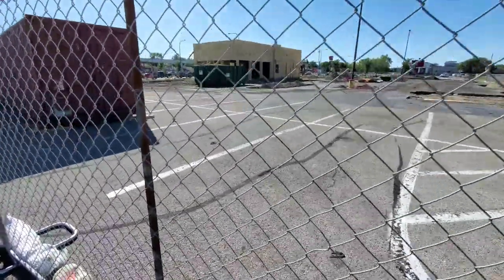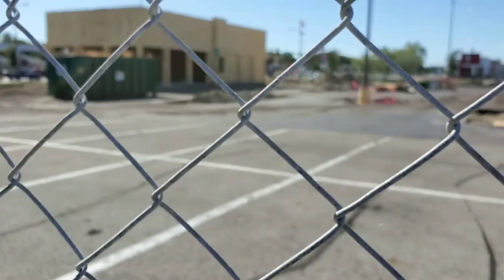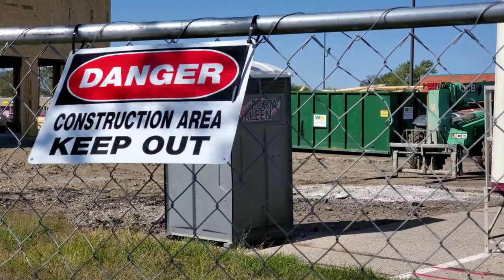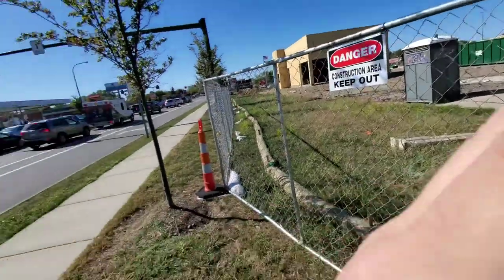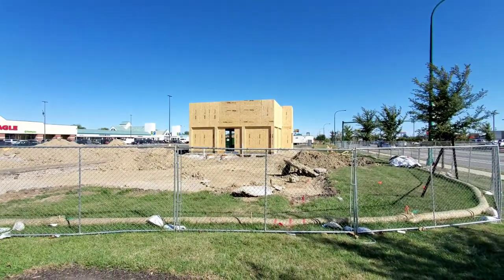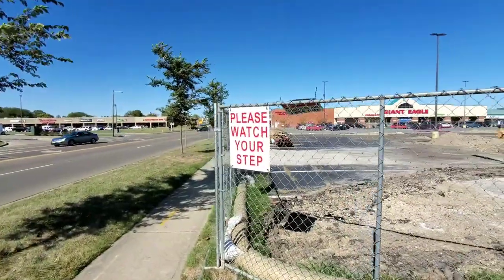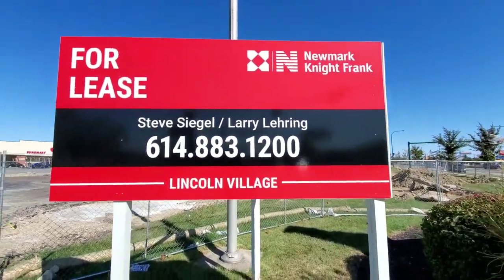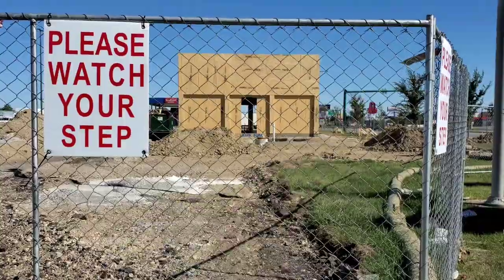Are Smartphone Pictures good enough for Paintings? (Note10Plus)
I decide to solely use my phone to capture photos that will later be used as reference pictures for paintings and show you how and why your smart phone is more than capable of it too.